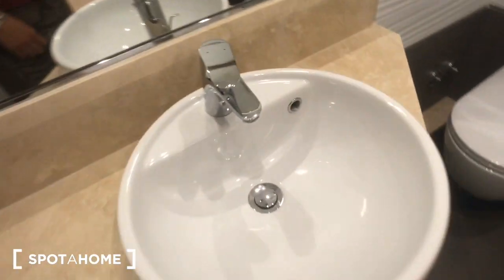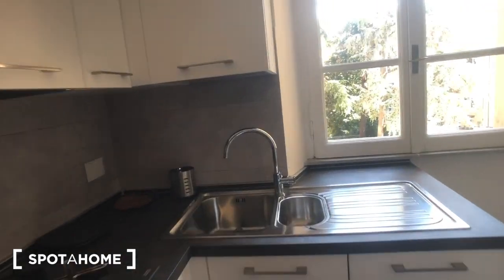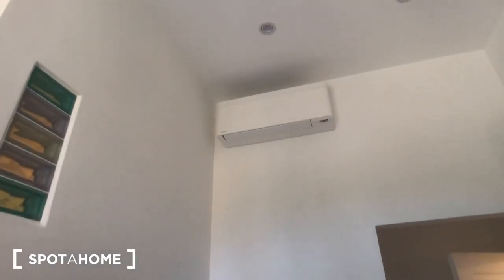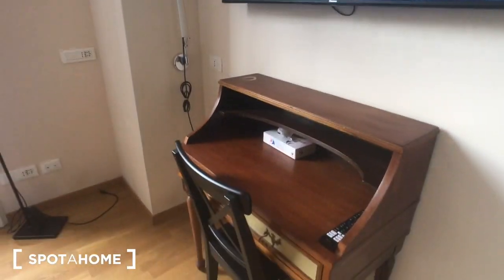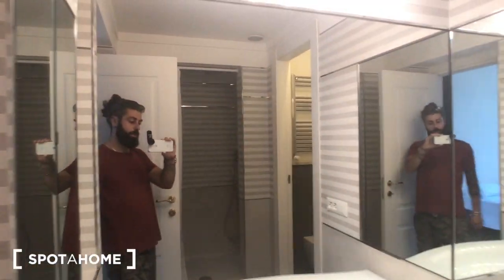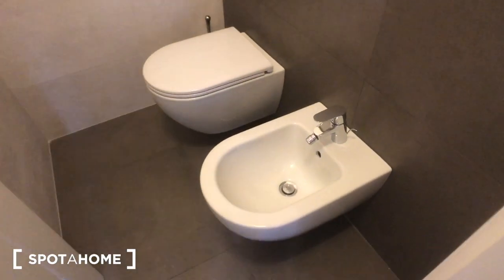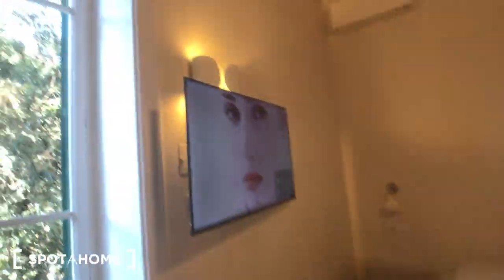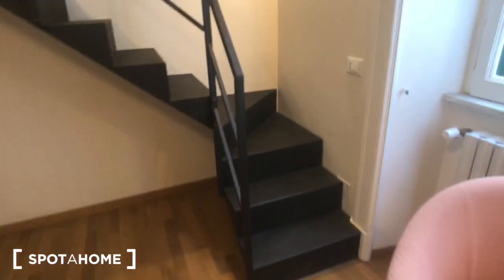Room for Rent in Rome - Spotahome (ref 991127)